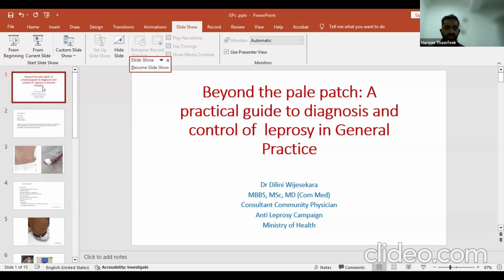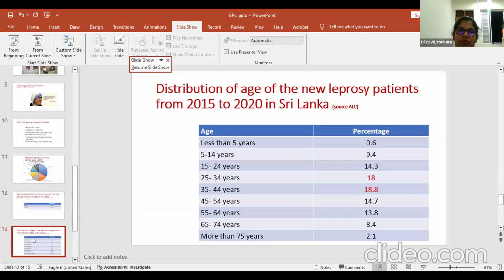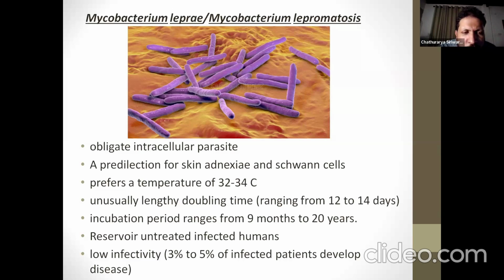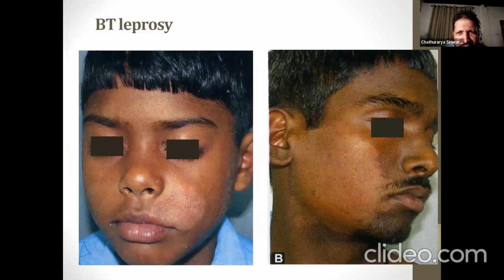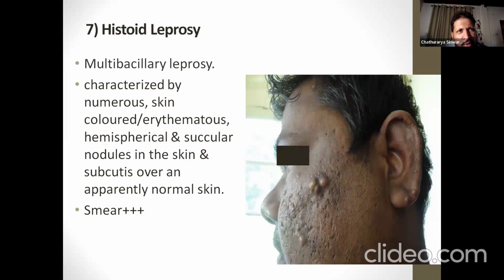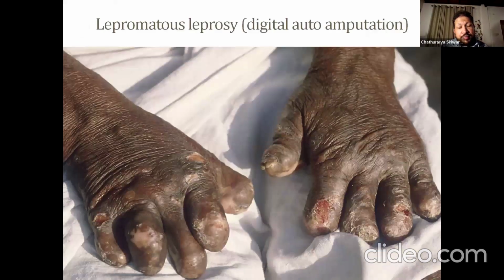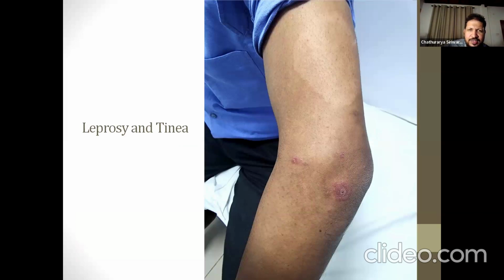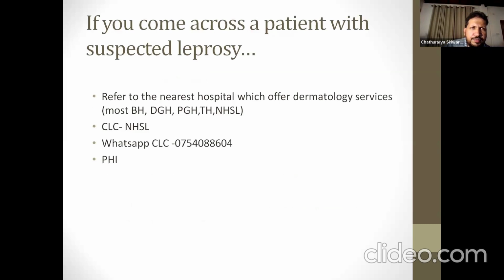Beyond the Pale Patch: A Practical Guide to Diagnose and Control Leprosy in General Practice|7.06.25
Beyond the Pale Patch: A Practical Guide to Diagnose and Control Leprosy in General Practice | 07.06.25 | CME Programme organized by the Communicable Diseases Sub Committee & the CPD Committee of the
College of General Practitioners of Sri Lanka